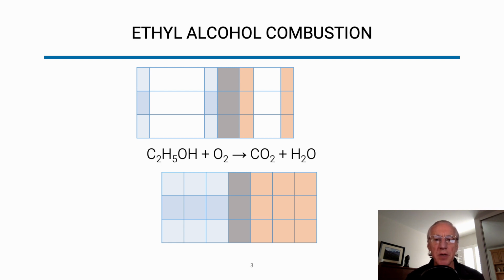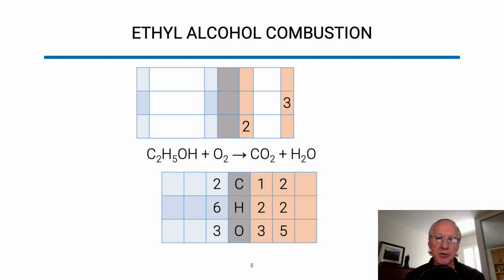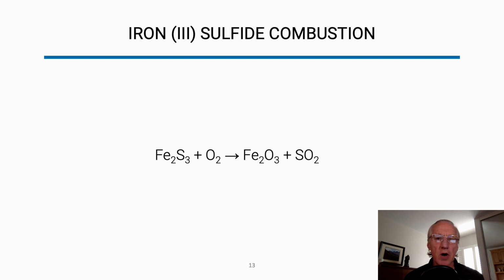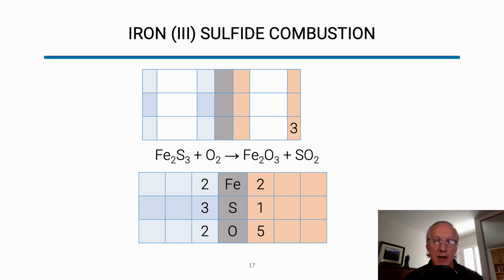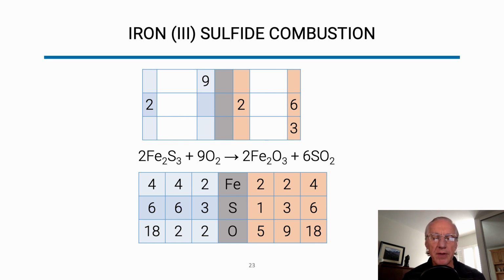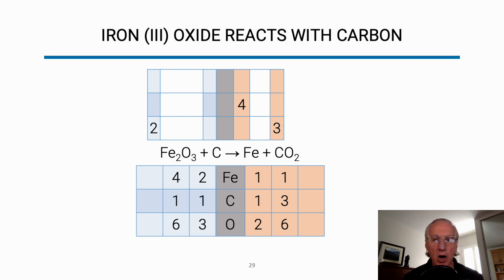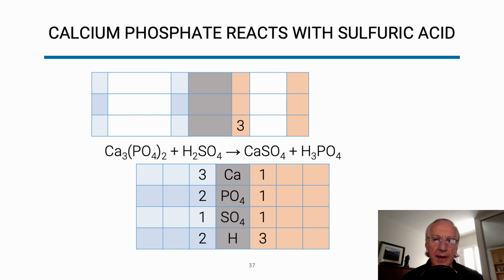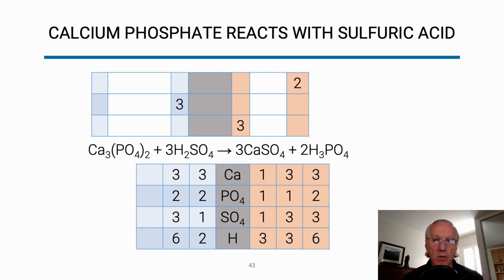Chemical Equation Balancing